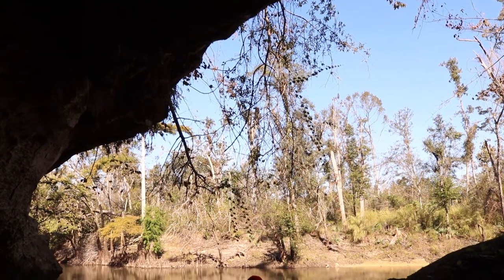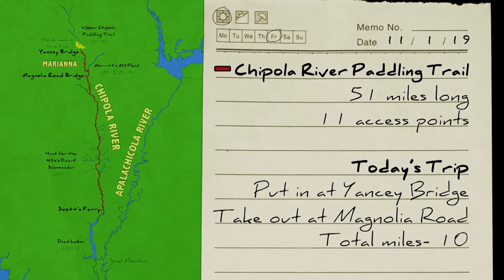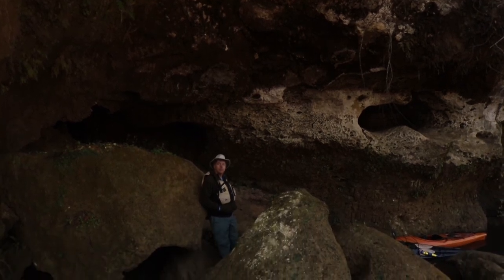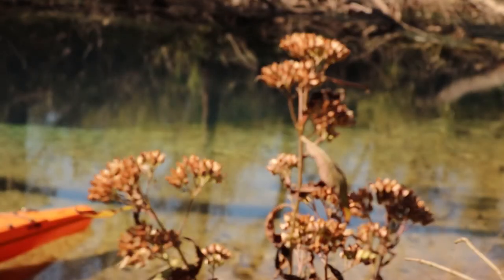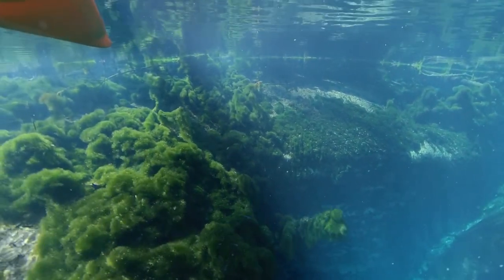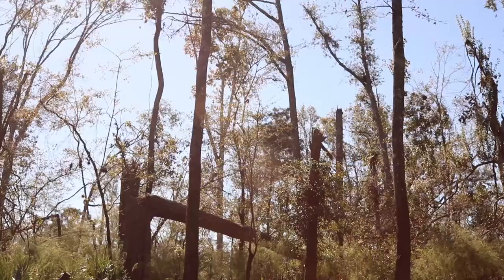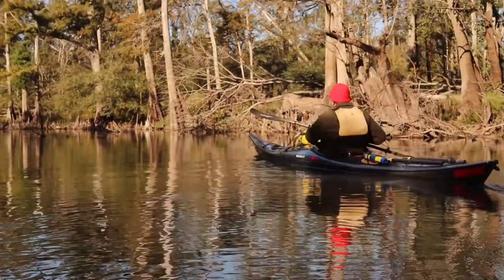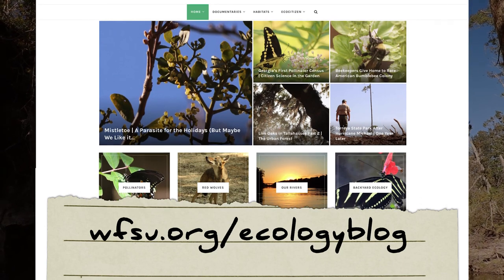Chipola River Paddling Trail | The Ovens and Maund Spring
We kayak down the Chipola River with Doug Alderson, nature author and Assistant Chief of the Florida Office of Greenways and Trails.  We selected a section of the Chipola River Paddling Trail with a few good highlights.  The first is the Ovens, which is likely the only dry cave directly accessible from a Florida River.  After that, we visit one of 63 springs that feed the river, the most of any in northwest Florida.

For more information on the paddling trail, and for links to further adventures on the Chipola River, visit the WFSU Ecology Blog in a new tab)